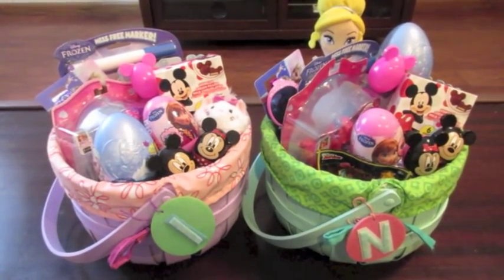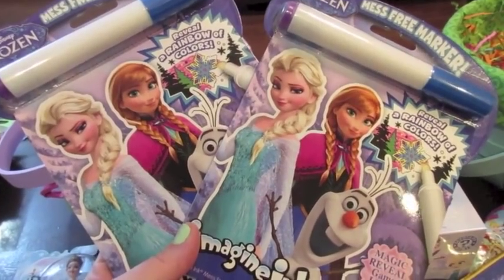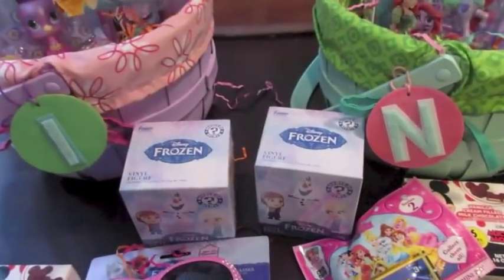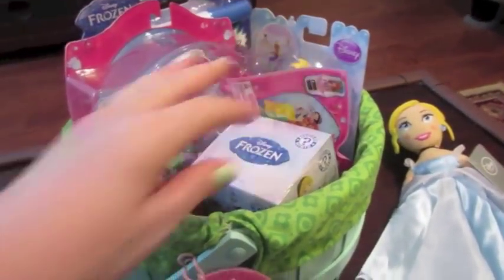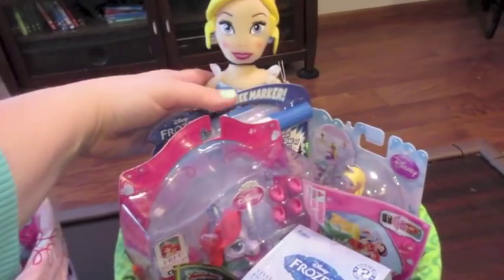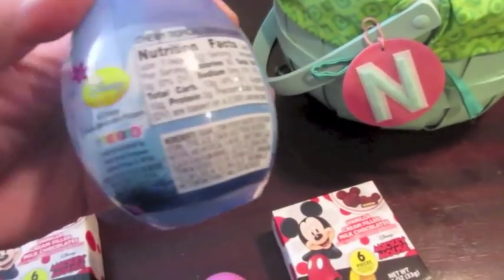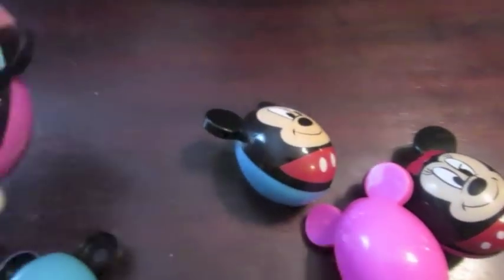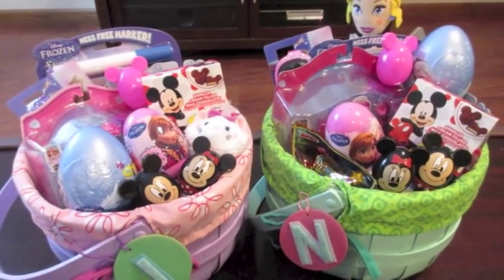Girls Disney Themed Easter Baskets!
Our 2015 Disney themed Easter baskets! For two preschool girls, age 3 & almost 5 years old! They love Disney princesses, Disney Junior characters, and of course - Mickey & Minnie Mouse!

Snail Mail:
Diana - BeingMommywithStyle